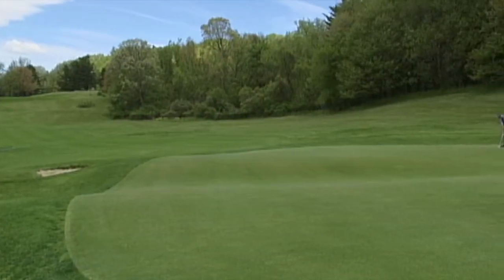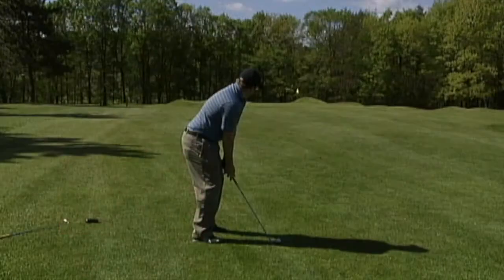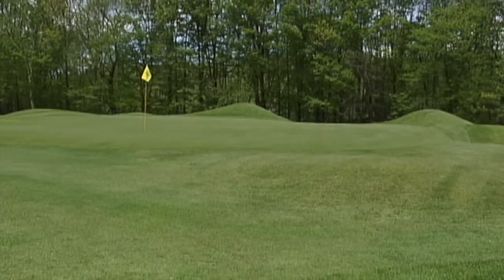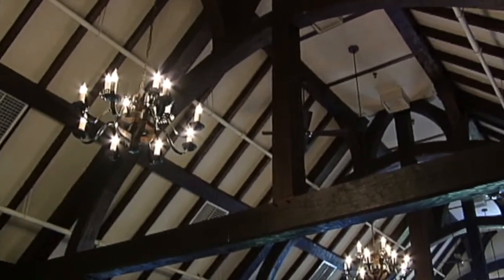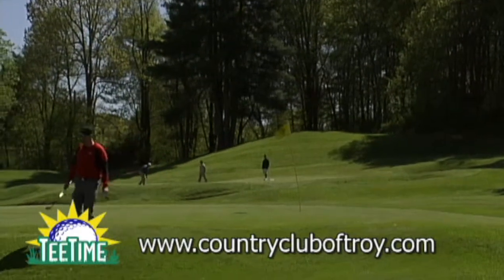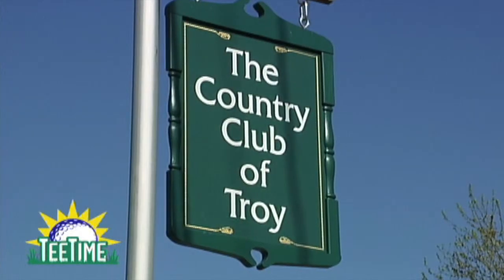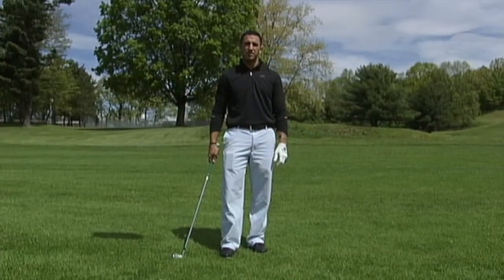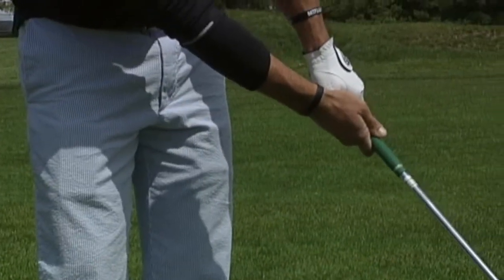TeeTime TroyCountryClub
Golf Entertainment Field Production. Credits: Producer, Director, Camera, Editor